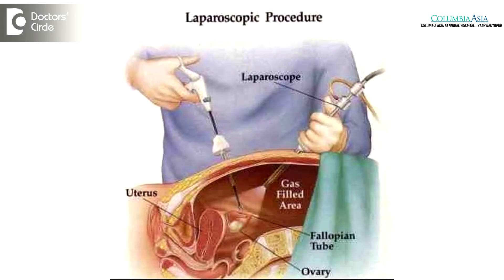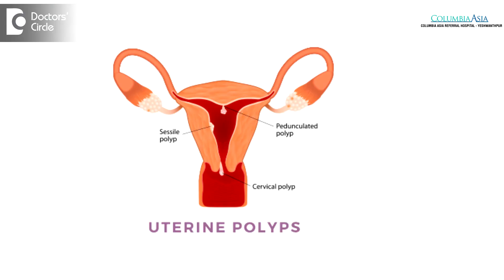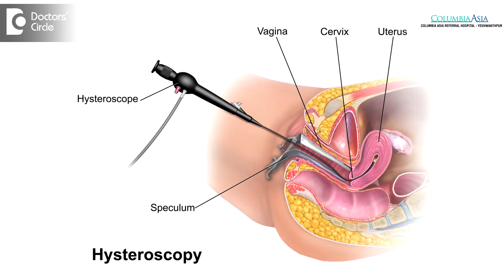What is Laparoscopic Surgery for Fibroids? - Dr. Shanthala Thuppanna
Laparoscopic Surgery for fibroids is something we use high definition cameras we use routinely, high definition video cameras, high definition TVs.  High definition medically designed cameras and high definition medically designed monitors.  With that we are able to see better than normal eyes. So the view will be enhanced more better than the naked eyes. In Laparoscopic Surgery, we put a high definition cameras   through the abdomen and through that we operate. So for the removal of the fibroid, we use the same technique through laparoscopy.  After the removal of the fibroids, we use a special instrument called as the morcellator. That will suck out and make into pieces  and suck out the  fibroid from the abdomen and  because  nowadays  the issue  is  if it is  cancerous  or non-cancerous. The fibroids are very rarely cancerous. So that is  why  we  do  such  out, some people are  really scared  if there is  any  spillage. So there is a  special bag  called as the morcel bag  where  we put  the  fibroids into the bag  and the  morcellate, means  the  fibroid is taken out  from the  abdomen through a  special  instrument called as morcellator. So there are no chances of spillage or risk of recurrence or any risk of cancer if  anything is there which  will avoid the spillage into  the tummy. So  through that  we take  put the  fibroid  s that are  there on the surface of  the uterus in the  muscle  layer  of the uterus one more thing is if the  fibroids are in the muscle  layer of thee uterine lining, we  have  one  more  instrument called as the  hysteroscopy. We put the camera inside  the  uterine canal  and there is  some instrument called as  the resectoscope, through that we shave  off the fibroid if the  fibroid is protruding  into the uterine canal. That is called as a hysteroscopic submucosal fibroid reception. So fibroid cam be removed by laparoscopy and through hysteroscopy also, that is from the birth canal or through the abdomen. So there are 2 methods which we call as an endoscopic removal, either through laparoscopy or hysteroscopy.